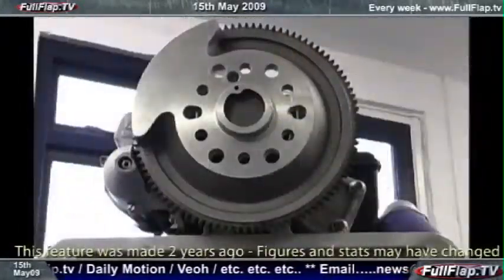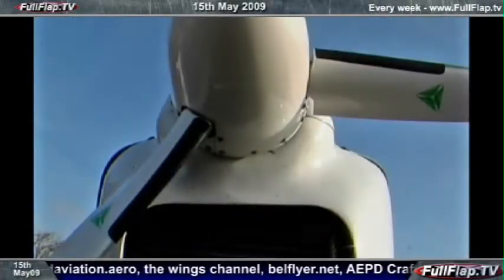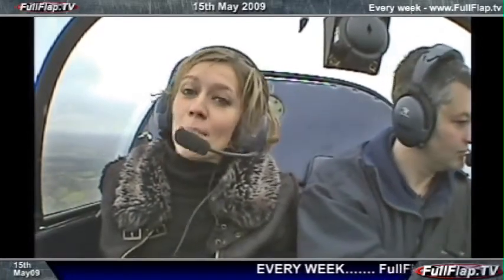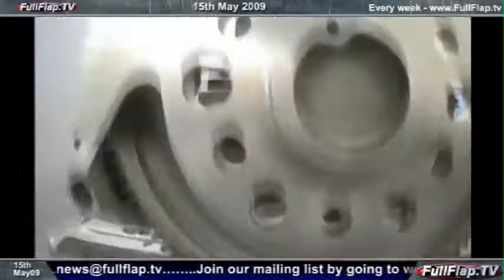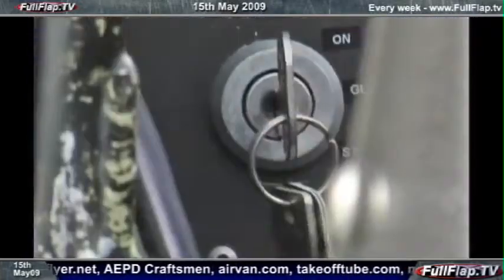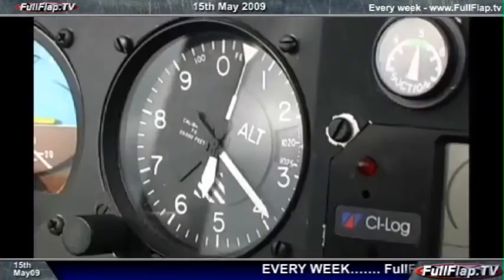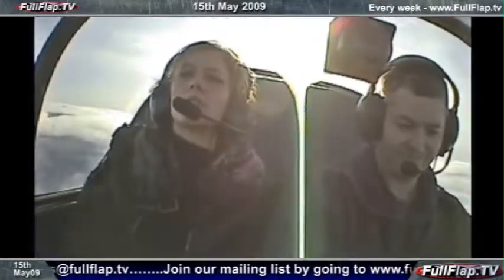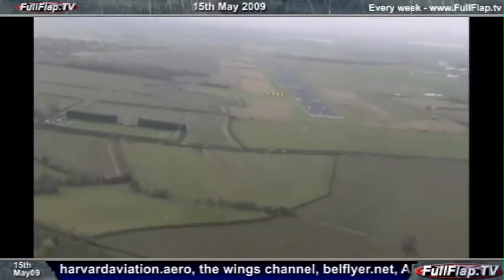Is cheap flying possible? Thorpe, Cranfield, FFTV13thMy0...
Today: 13th May 09
Jo asks, is it possible to cut your fuel bills dramtically?

Note: Feature made a long time ago, figures will have changes.

FullFlap.TV – Private, Commercial, Fun - Monday, Wednesday and Friday
Aviation TV for the new era of flying.